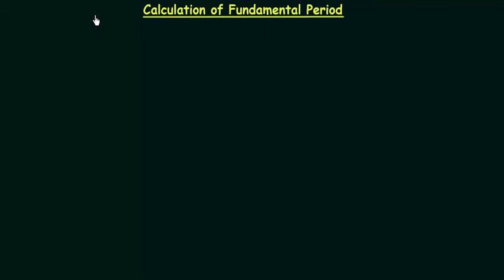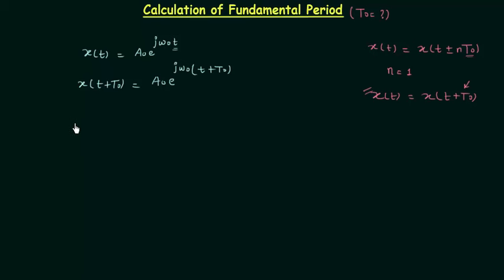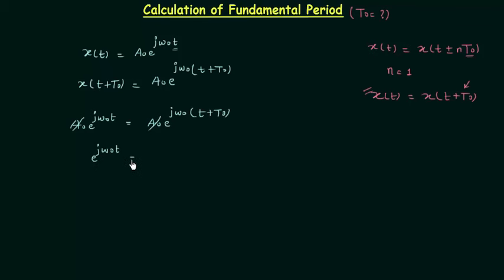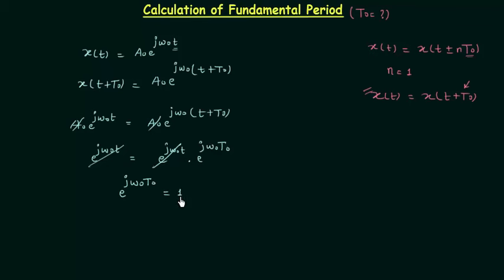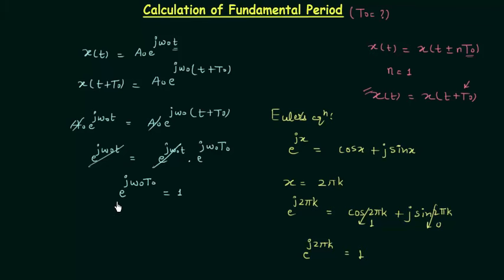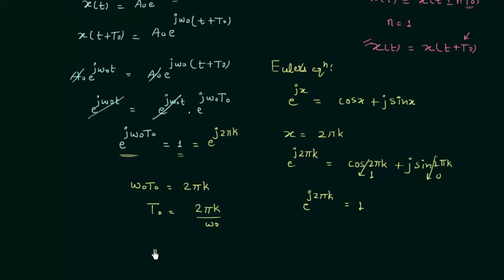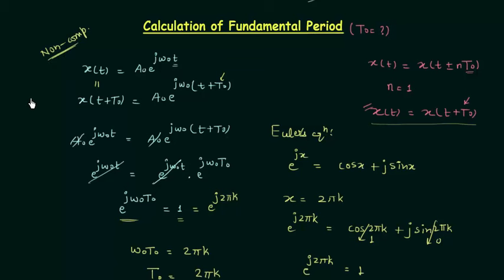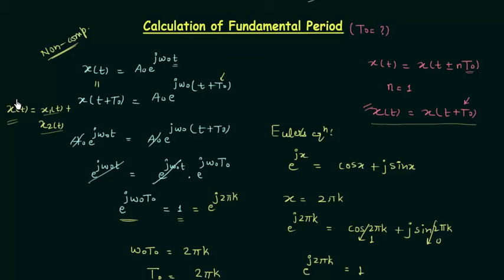Calculation of Fundamental Period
Signals & Systems: Calculation of Fundamental Period of a Periodic Signal.
Topics Covered:
1. Calculation of fundamental period.
2. Difference between composite and non-composite signals.